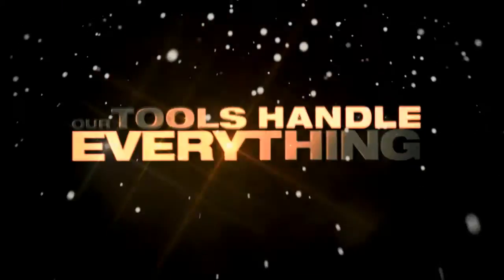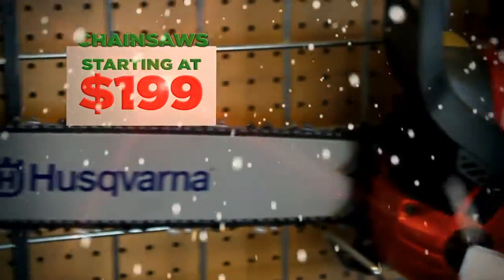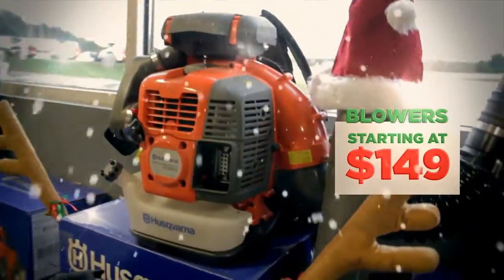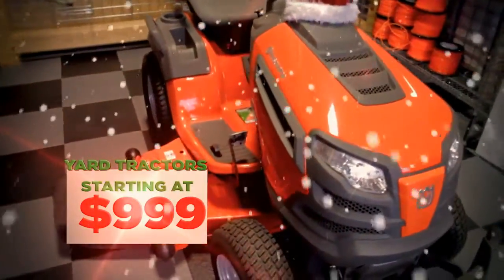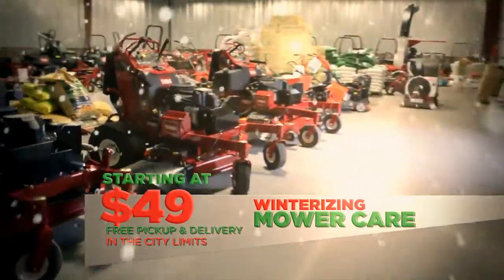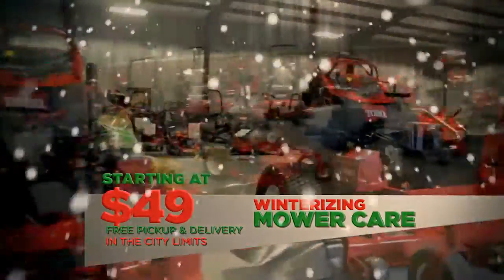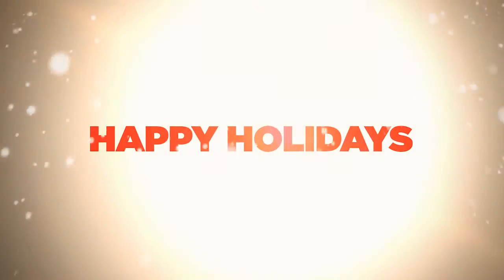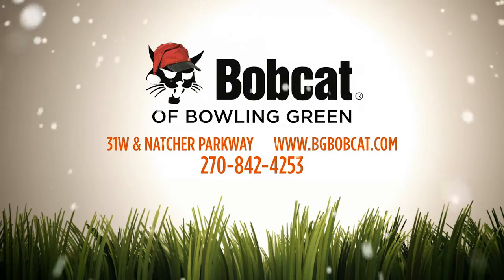Bobcat of Bowling Green - Christmas Spot